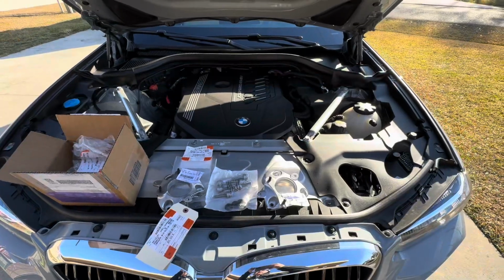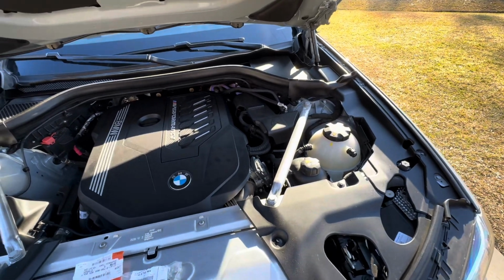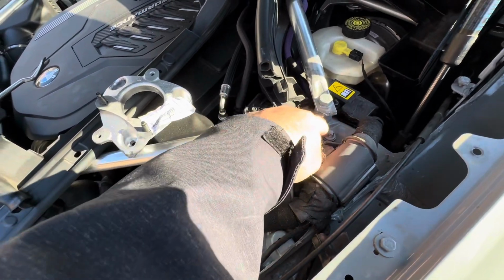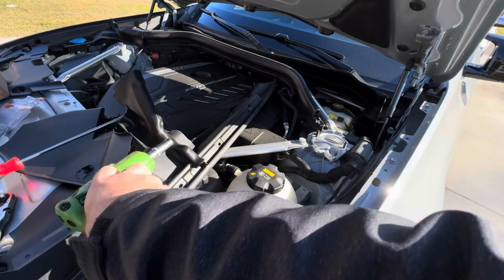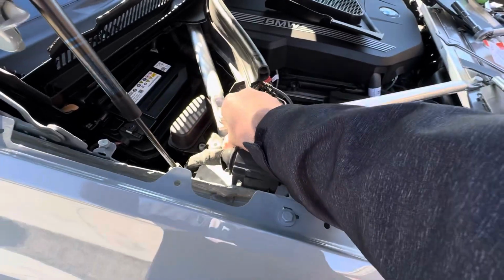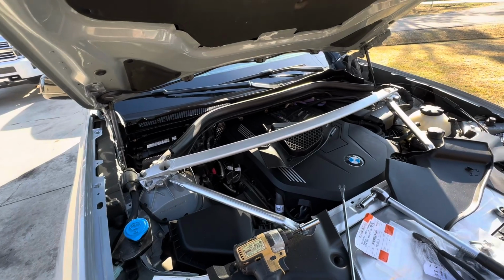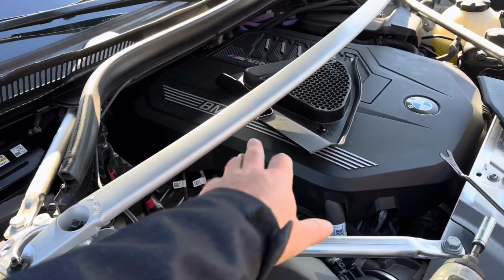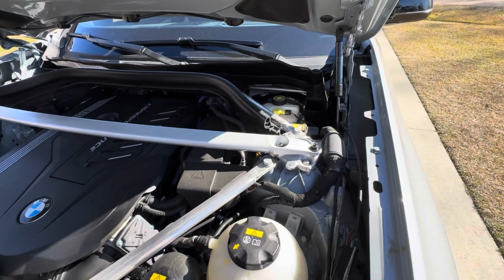BMW X3 to X3M strut brace upgrade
Installed x3m strut brace today, was an easy swap, love OEM look and fit, waiting on the side trim parts from the dealership
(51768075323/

All the other part numbers can be seen in the video !

PS total cost was right under 500 , bar was 140, both mounts were 240ish , plastic trim was 120 for both sides